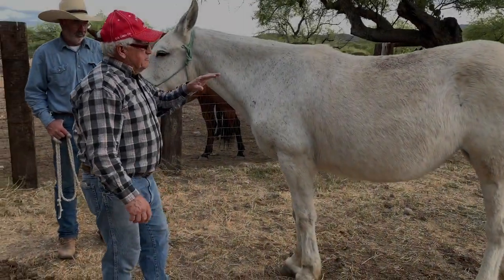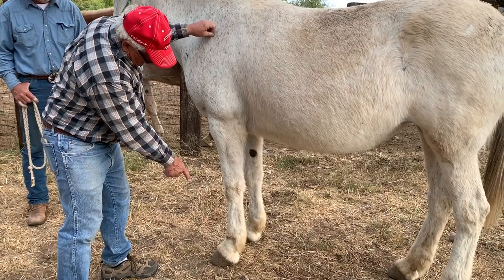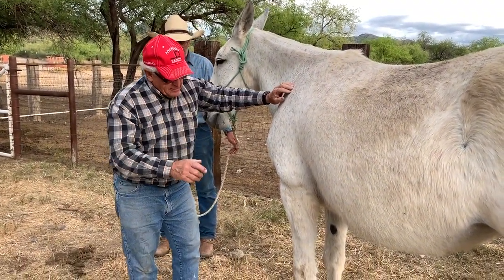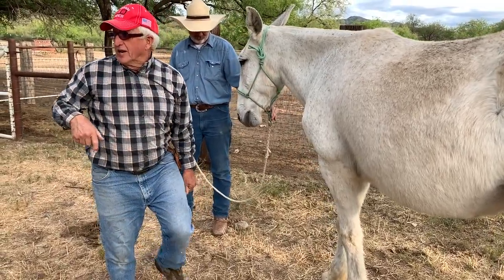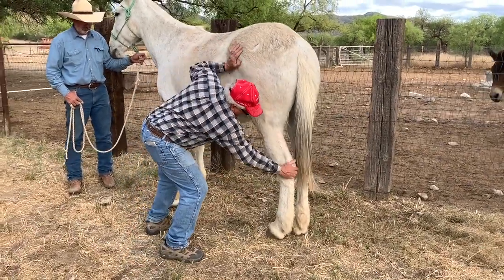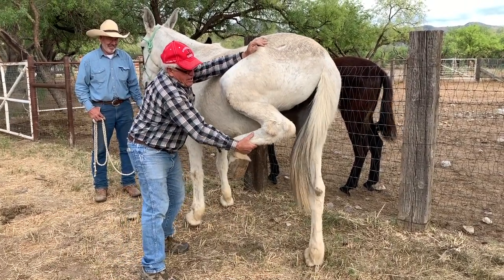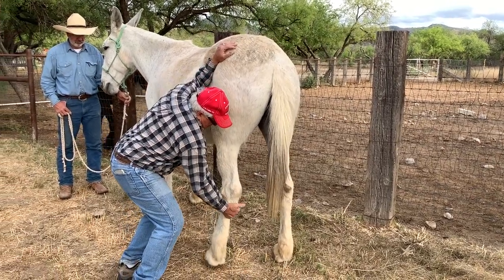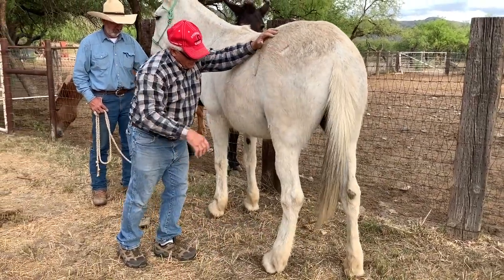Mules and Donkeys — How to Pick Up the Foot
Many folks struggle to teach their mule or donkey to pick up the foot. Front foot, back foot — if 'Ole Fluffy doesn't want to budge, he ain't going to budge.

In this video Steve Edwards from Queen Valley Mule Ranch demonstrates how to use the scapula as a button to cue Mr Mule to pick up his front foot as well as the process to go by in order to pick up the rear foot.

The rear foot can be particularly tricky and if you find yourself struggling with the rear, watch this video, where Steve spends about 10 minutes teaching a mule to pick up the rear foot using the Come-A-Long Rope.

You can learn more about picking up the foot and shoeing